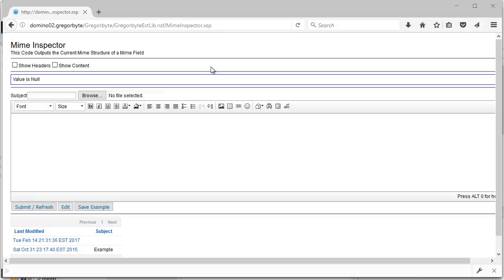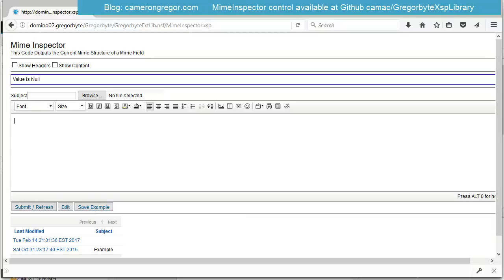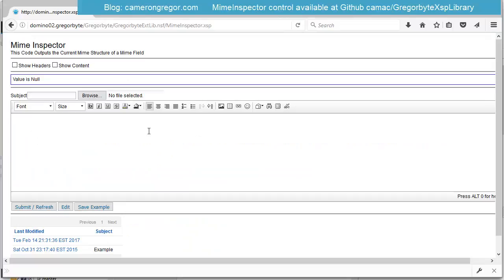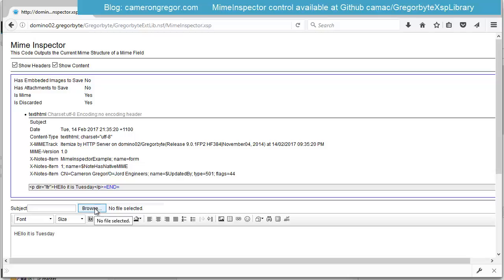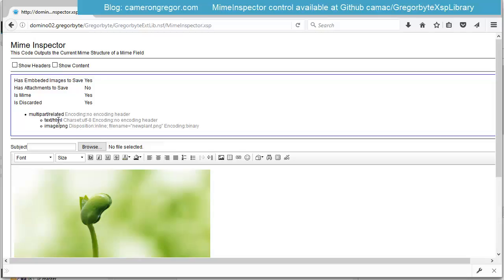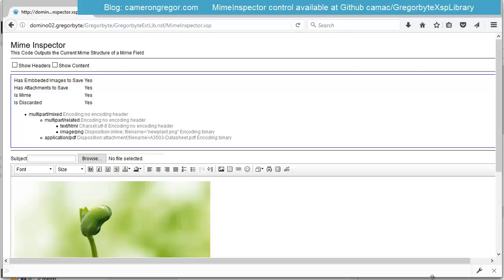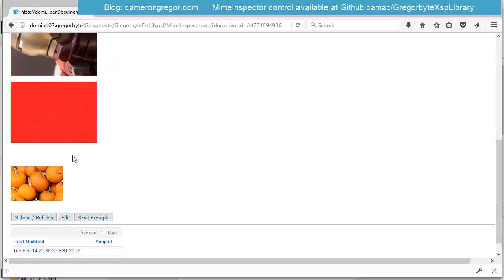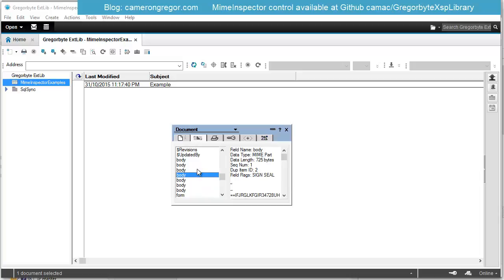XPages Mime Inspector Control - GregorbyteXspLibrary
A demonstration of the Mime Inspector control which helps in debugging MIME Related problems in IBM XPages Domino